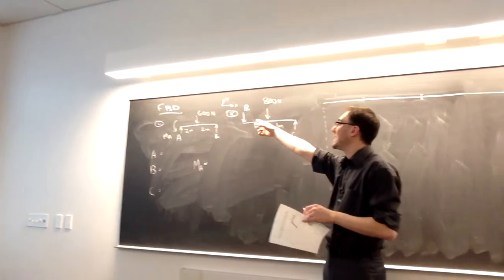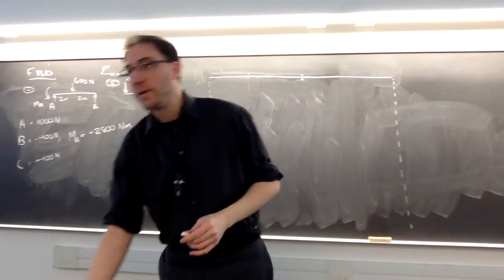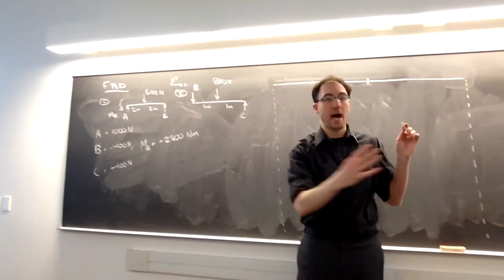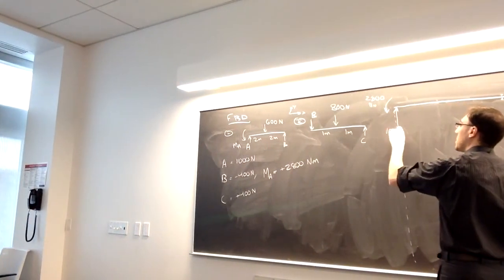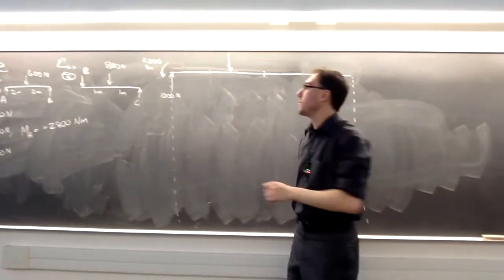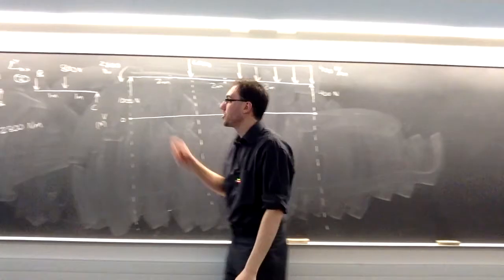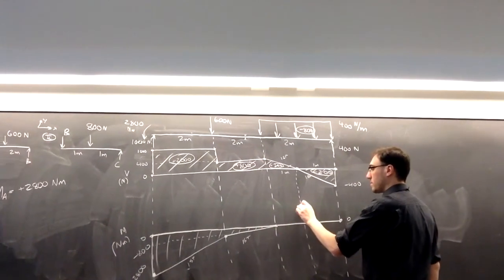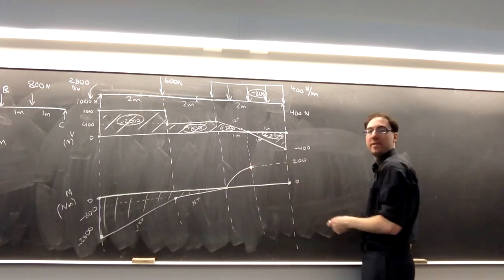EMCH 213 19A E H9e 6.41 Multi-member beam with max and zero-crossing on M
Compound Beam Shear Force Diagram and Bending Moment Diagram (V and M Diagrams) with a Fixed Support, Point Load, and a Uniform Distributed Load

This video walks through a full V and M diagram solution for a compound beam by first splitting the structure into two free body diagrams, solving for the internal connection forces, and then reassembling the beam to draw the shear force diagram V(x) and bending moment diagram M(x).

Loads and results used in the worked solution
- Fixed support at A: vertical reaction A = 1000 N and fixed-end moment magnitude MA = 2800 N·m
- Internal force directions come from your original assumptions (your sign tells you if the assumed direction was correct)
- Point load: 600 N downward, 2 m from A
- Uniform distributed load: 400 N/m over the last 2 m (total 800 N)
- Right end reaction: C = 400 N upward

What the diagrams show
- Shear force diagram
  - V = +1000 N from 0 to 2 m
  - Jump down by 600 N at the point load, so V = +400 N from 2 m to the start of the distributed load
  - Linear drop across the distributed load (slope = -400 N/m), ending at V = -400 N at the right end
  - Jump up by 400 N at the support to finish at V = 0
  - Immediate jump at A due to the applied couple at the wall
  - Straight-line segments where V is constant
  - Curved segment under the distributed load region
  - The maximum moment occurs where V crosses zero during the distributed load

Related videos from this channel (from the video list)

Timestamps
0:00 Solve the internal forces using the compound beam free body diagrams
0:11 Sign check for B and C based on your assumed directions
0:24 Solve the reaction at A and the fixed-end moment at A
1:05 Reassemble the full beam with external loads only
1:58 Mark critical lines for point loads and the start and end of the distributed load
2:16 Build the shear force diagram segment by segment
3:26 Add the V = 0 location inside the distributed load region
3:38 Apply the moment jump at A from the fixed-end couple
4:07 Use areas under V to build the moment diagram values
4:13 Use V as the slope of M to set concavity and locate the maximum moment
4:32 Final checks at the right end